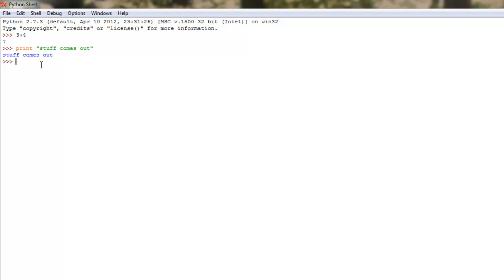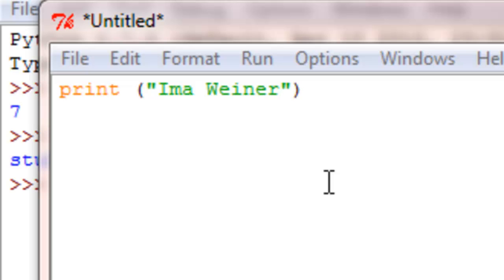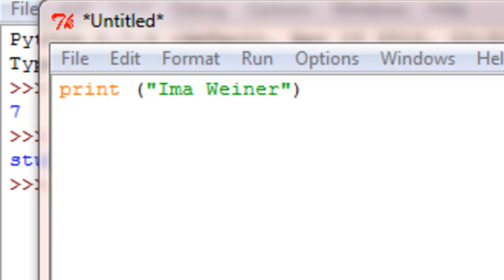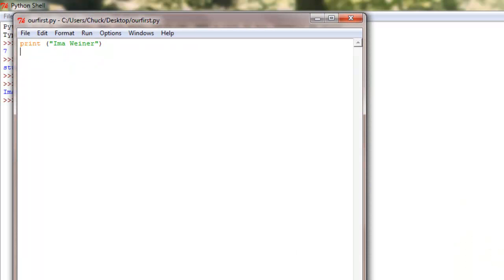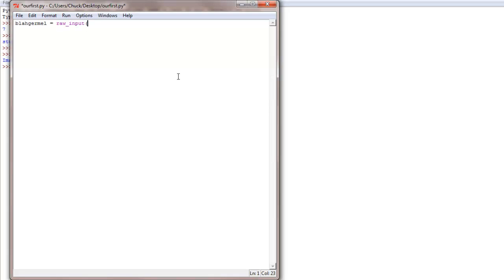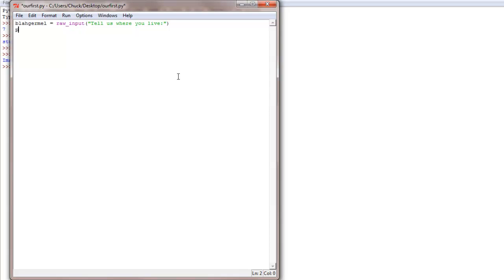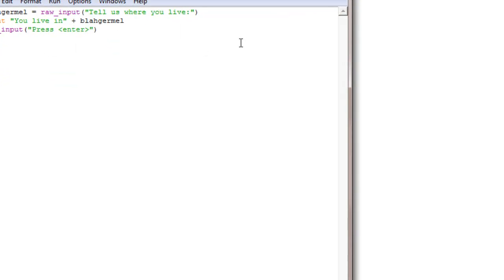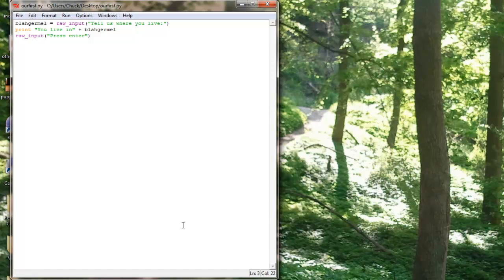Python Tutorial #5: Saving and Running Programs!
Gotta know both, am I right?